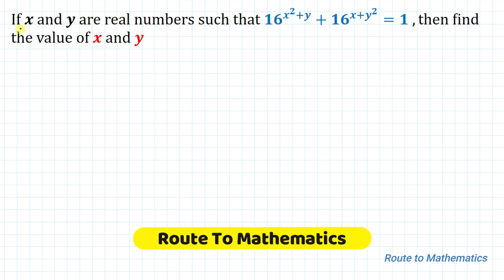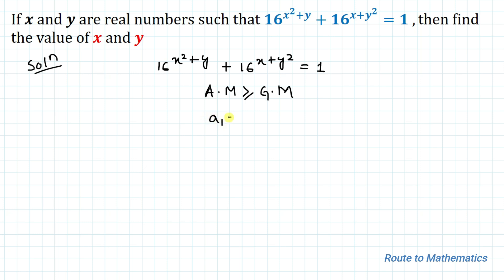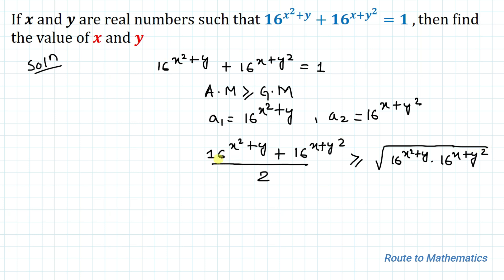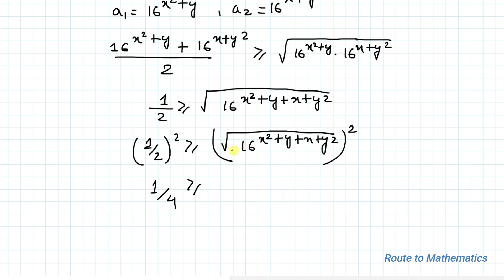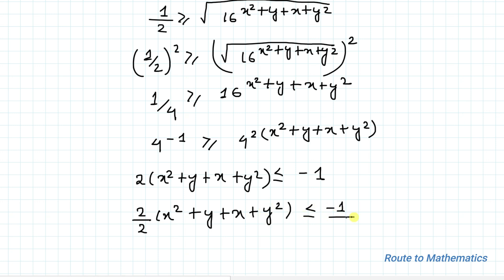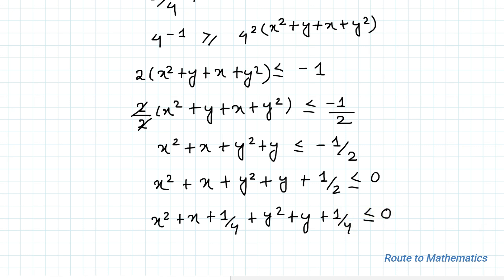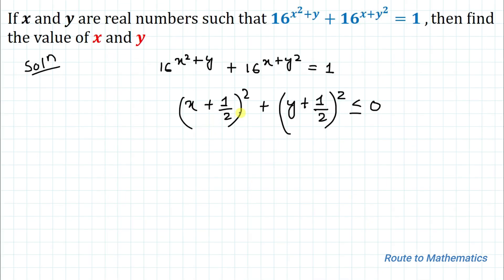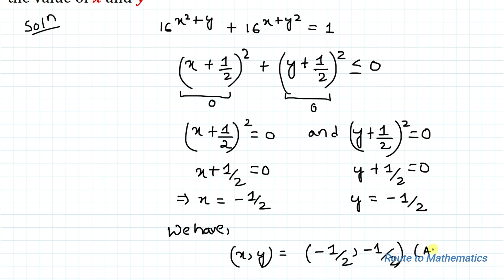Solve This Equation For x and y ? | Olympiad Math Question!